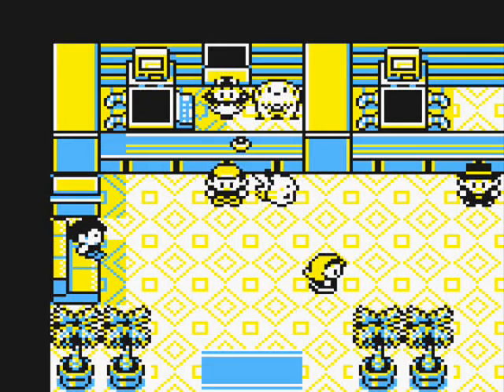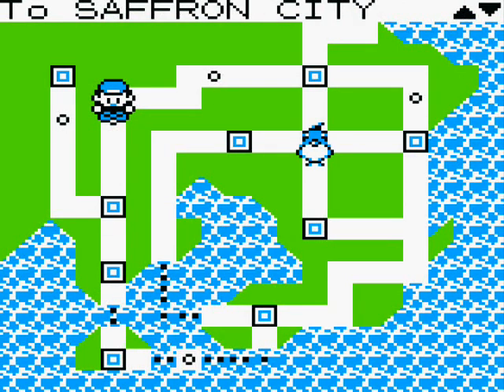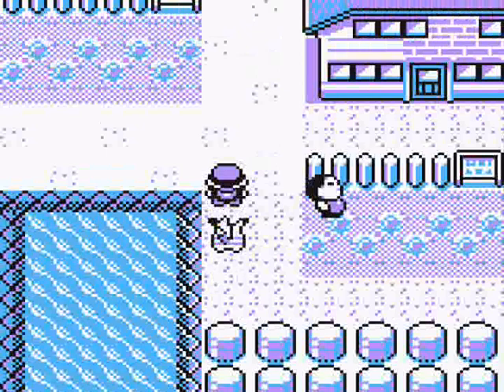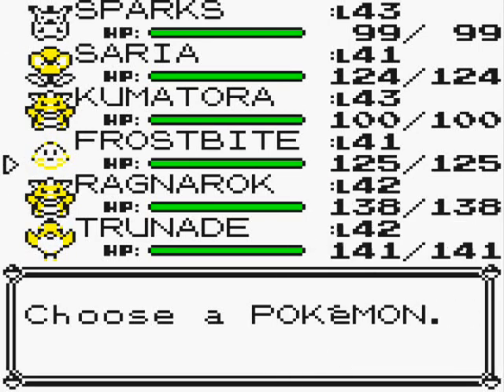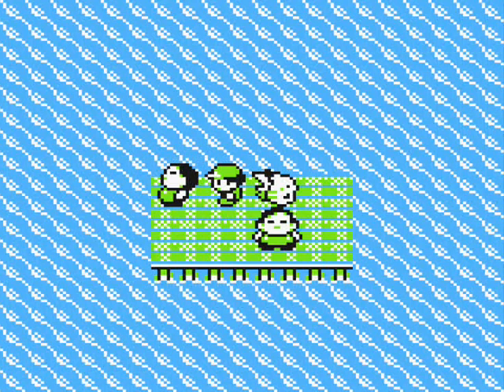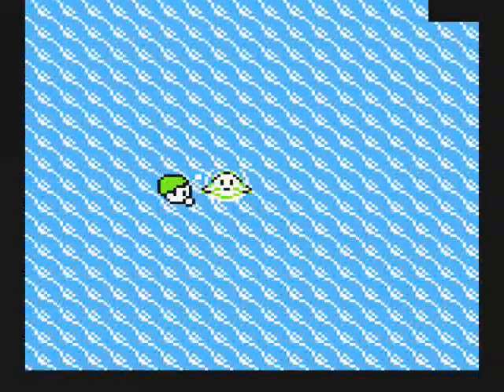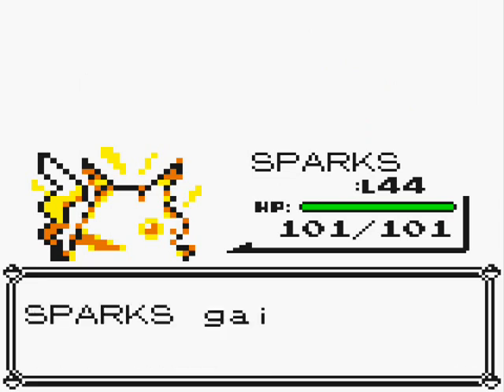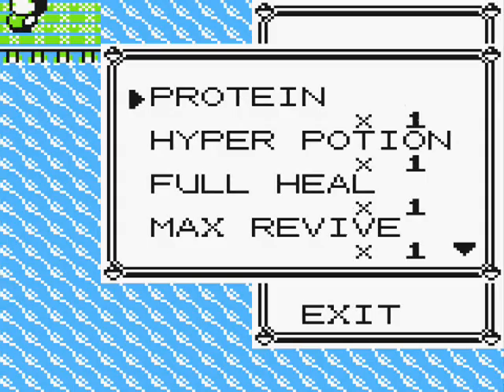Pokemon Yellow part 54 Ride the Waves!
We leave Saffron City for a little backtracking goodness before setting sail to Cinnabar Island.